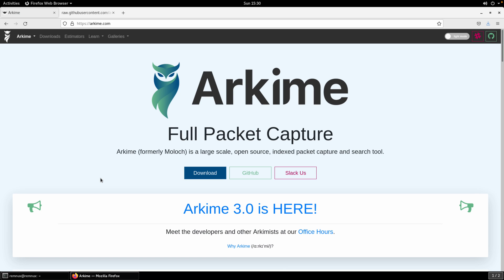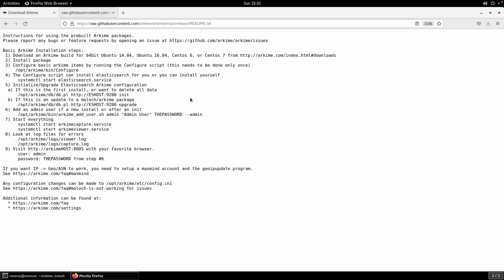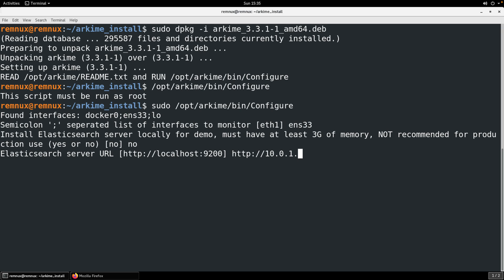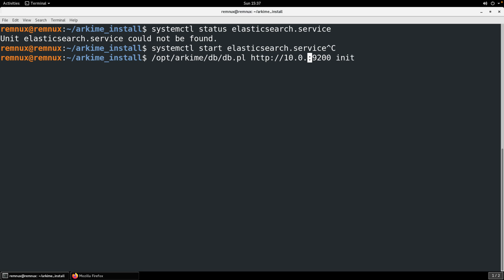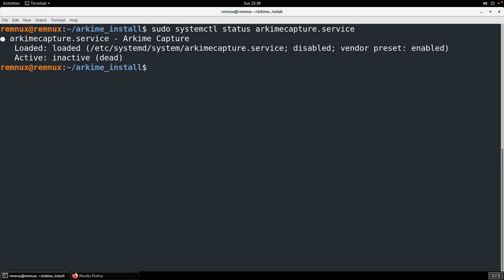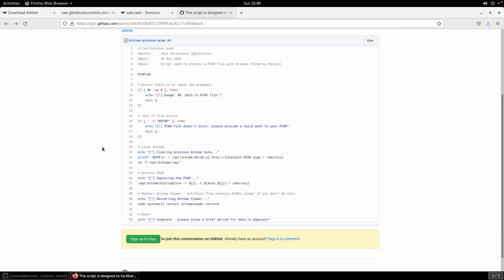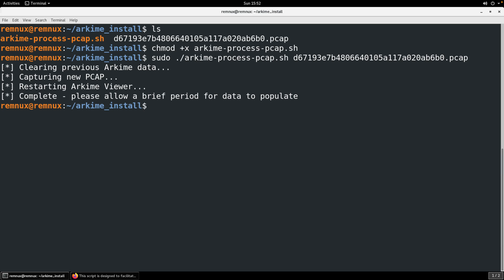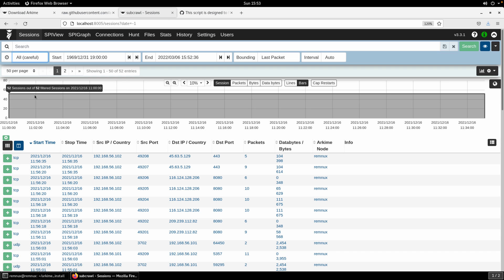How-To: Installing Arkime in REMnux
Arkime (formerly Moloch) is an open-source indexed packet capture and search tool. It provides a powerful and intuitive interface to view and search your network traffic. In this video, I'll show you how to get started with Arkime by installing it with REMnux. We'll cover how to get the binary packages, go through the installation and get started with the Viewer by processing a PCAP file. If you're new to Arkime, this is the place to start.